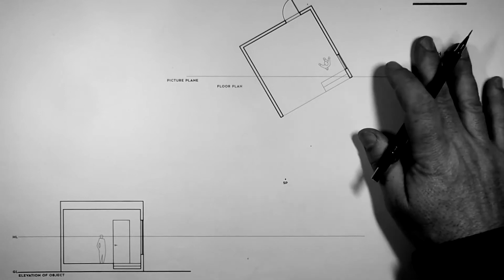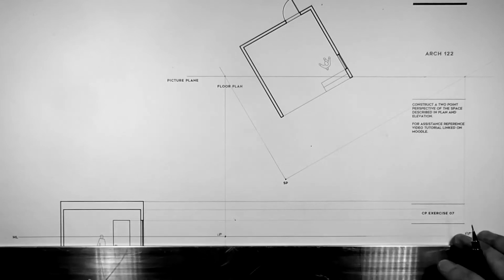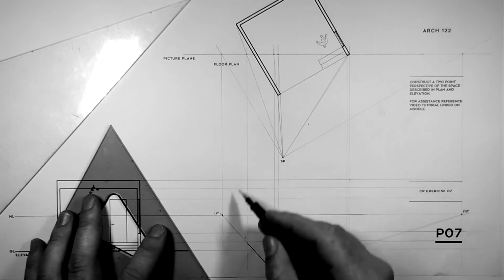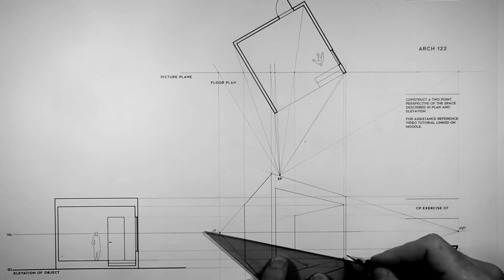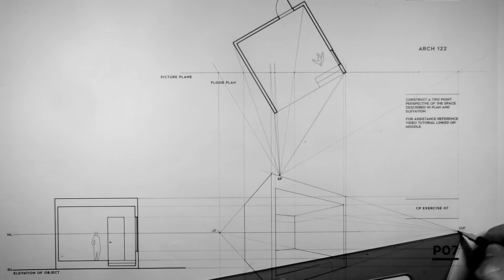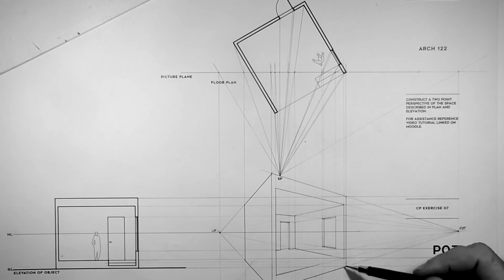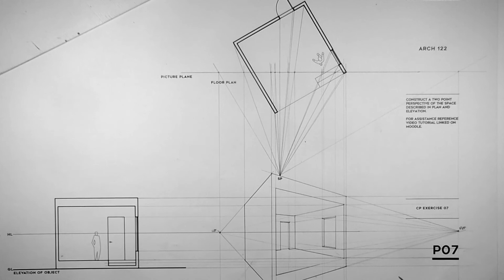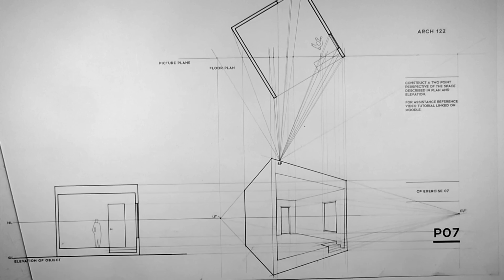2PT Persp Tutorial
a video tutorial from the one and only, Mr. Brad Deal.